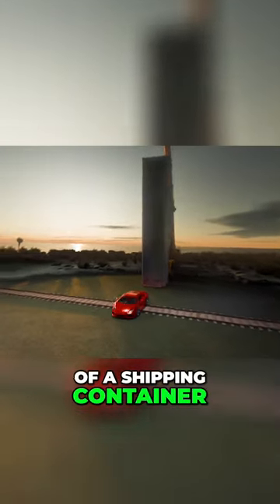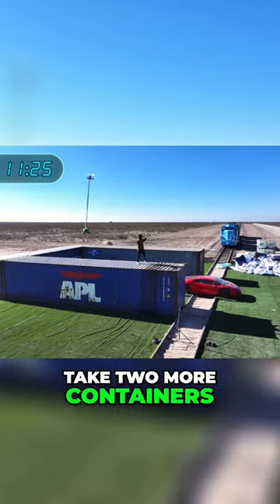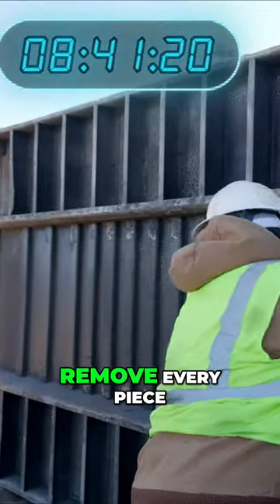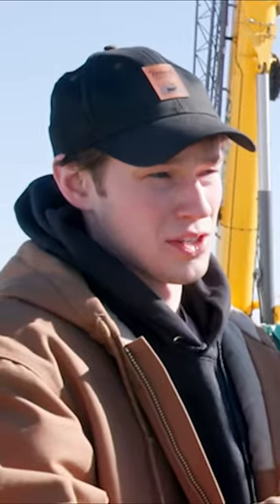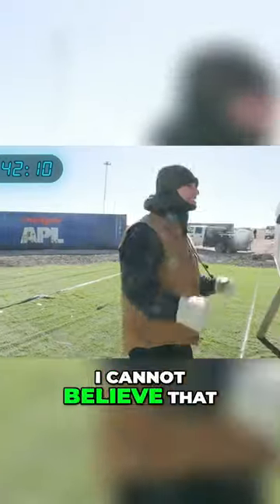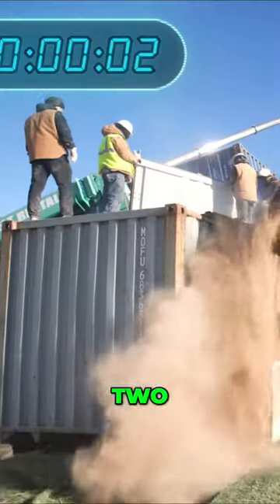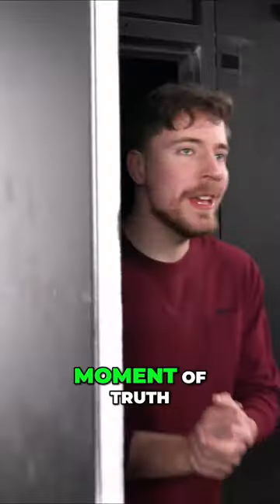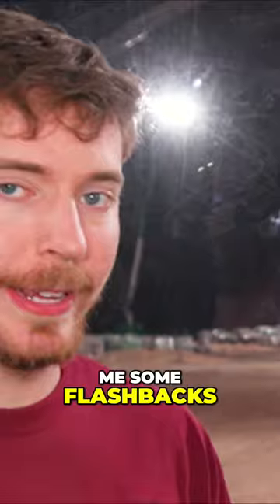Insane Car Destruction Dropping Shipping Containers on Cars Challenge